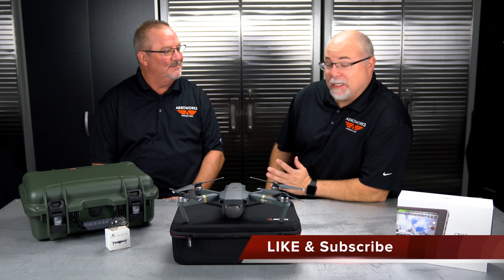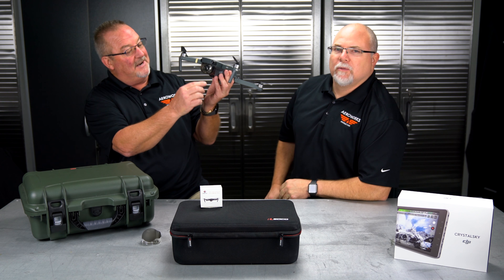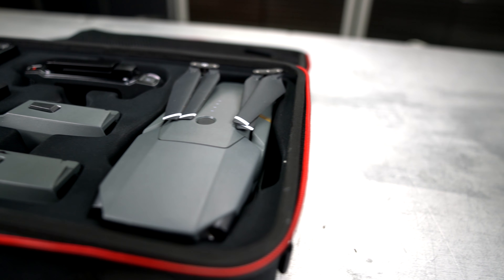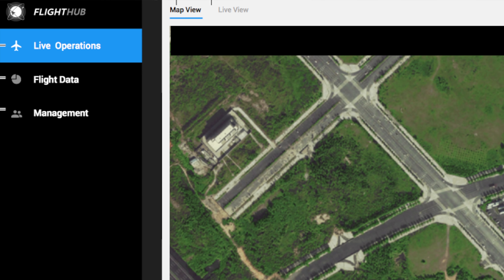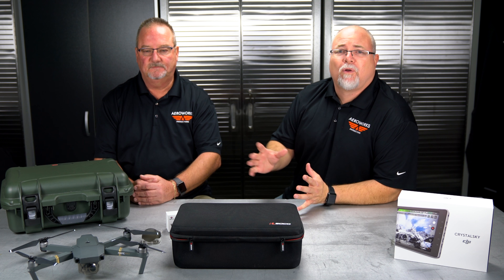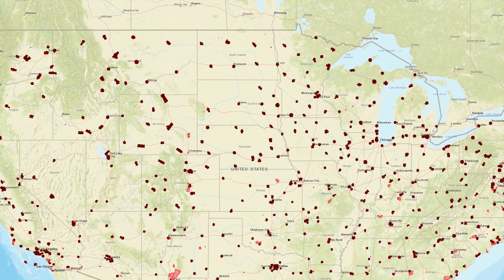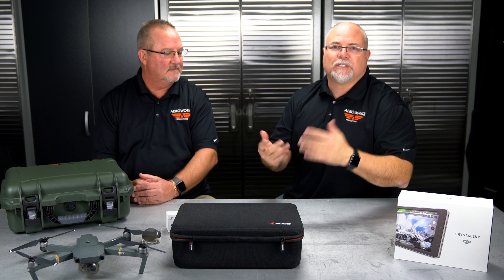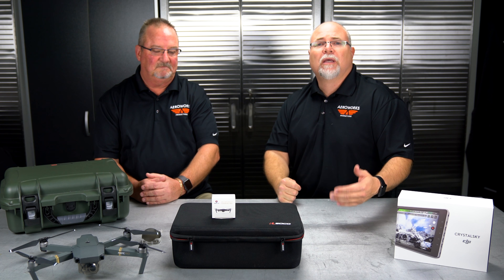Drone VLOG #19 | DJI Mavic Pro Accessories & FAA LAANC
Adam & Jay from Aeroworks Productions review accessories for the DJI Mavic Pro and talk about the FAA's LAANC system implementation.

Mavic Gimbal Lock and Lens Cover

Mavic Case